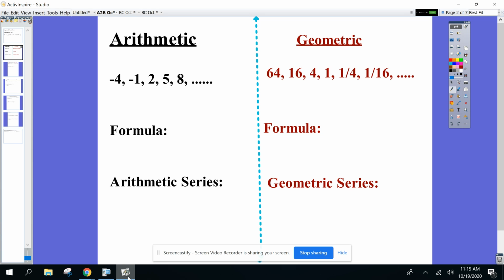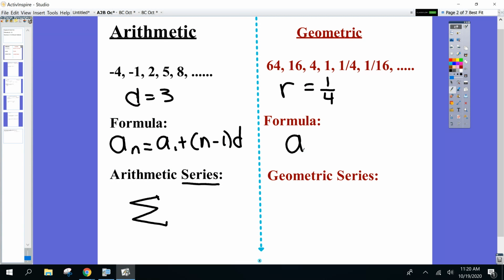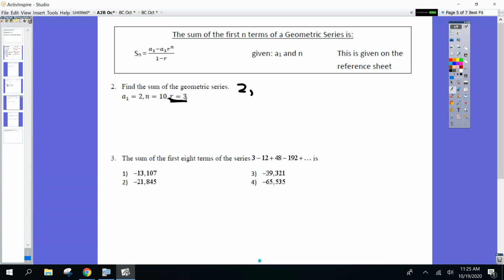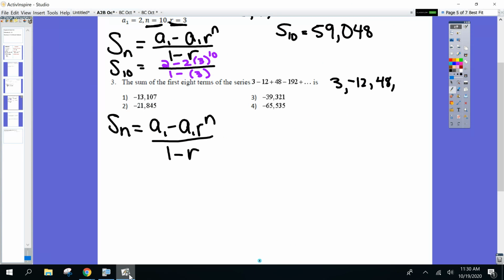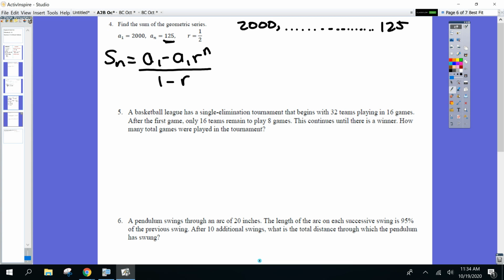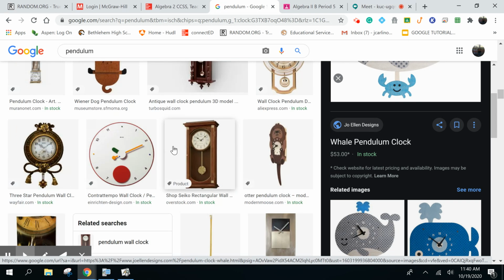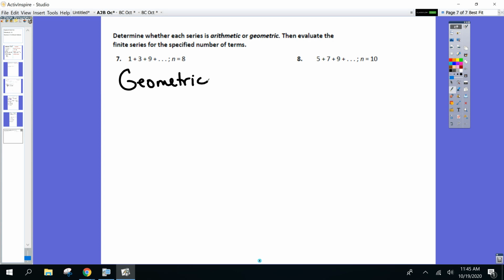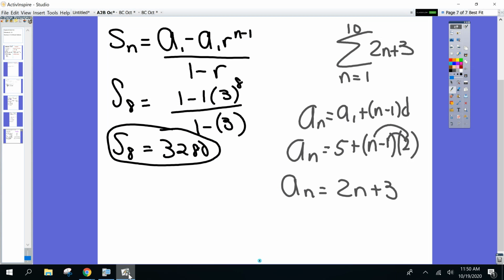A2B Oct 19th - Unit 2 Day 5 - Geometric Series